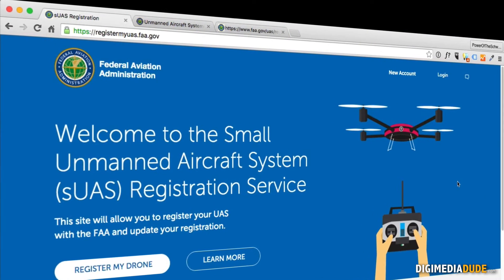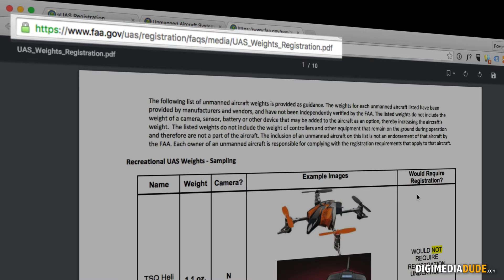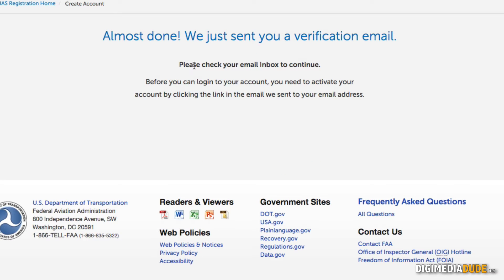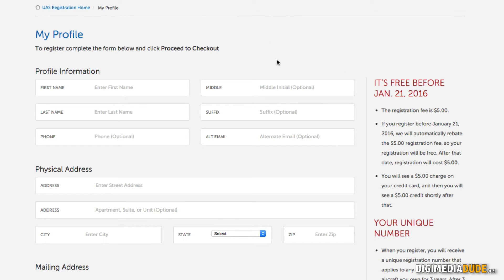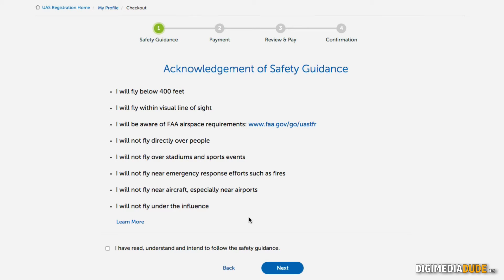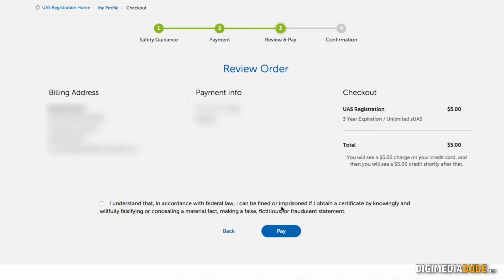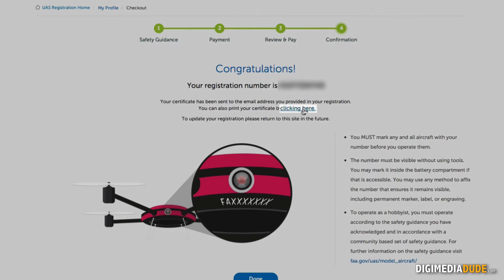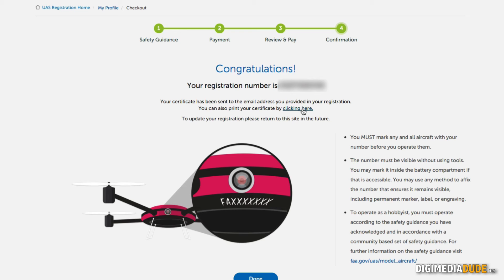How To Register Your Drone With The FAA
As of December 21, 2015, you have to register your drone with the FAA or face the possibilities of penalties (both civil and criminal).  In this episode of Drone Smart, I talk about who needs to register their drone, what kind of drones you need to register and also show you the process, from beginning to the end, of how to register your drone with the Federal Aviation Administration.

Finally, I bring up some questions that I believe need to be answered by the FAA, including how are they validating the person that registers the drone and how can they stop someone from using your registration ID.